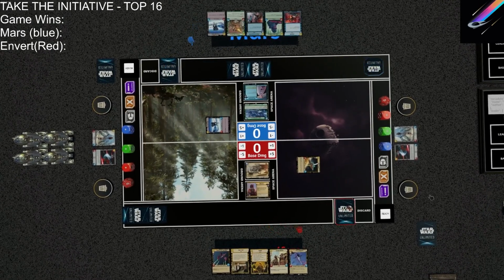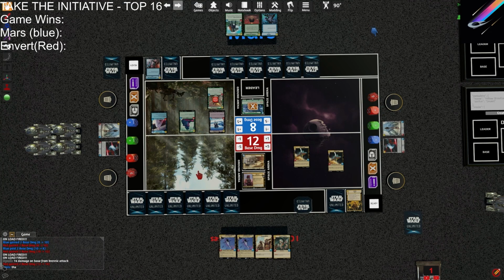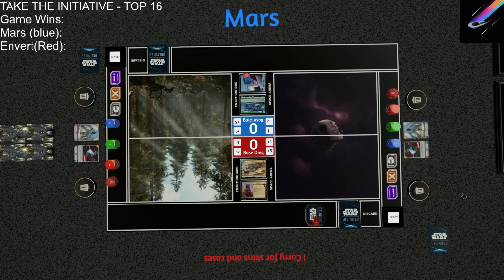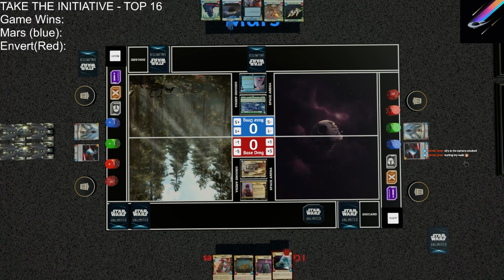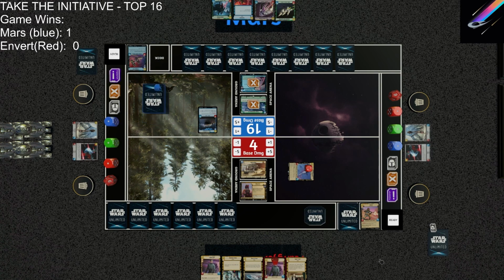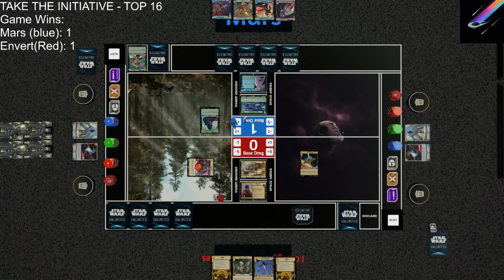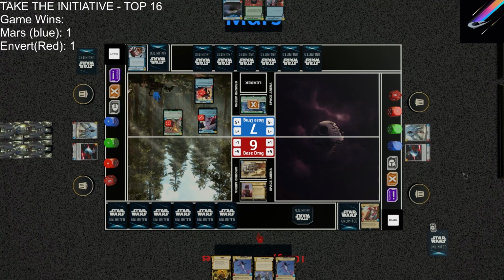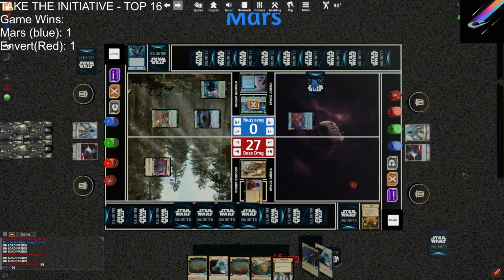TTI League Season 3 Top 16 - Mars vs. Envert - Krennic vs. Boba